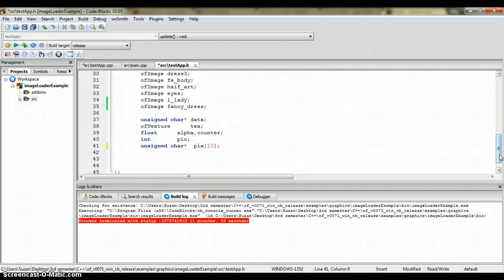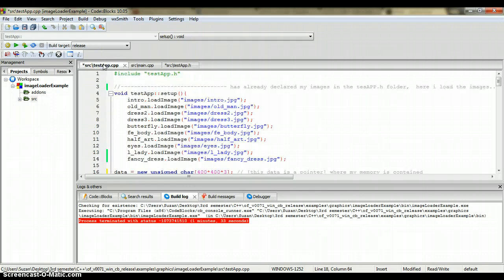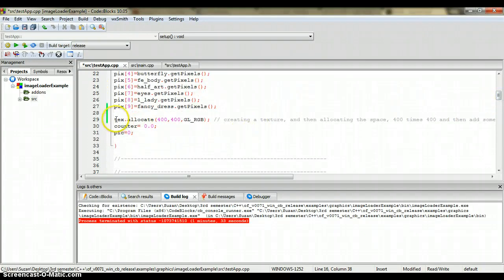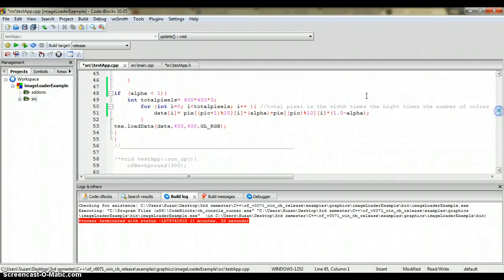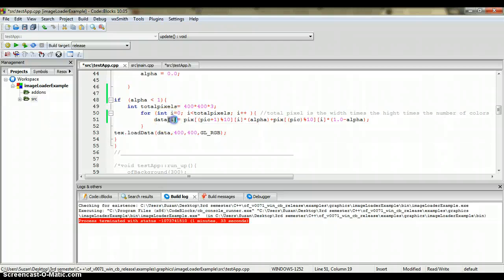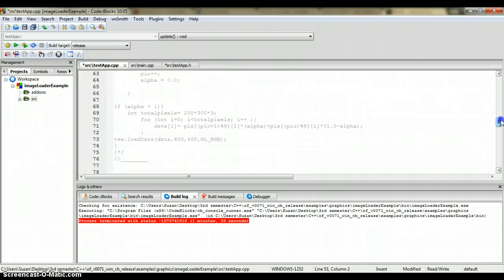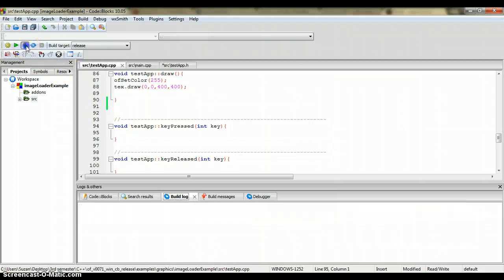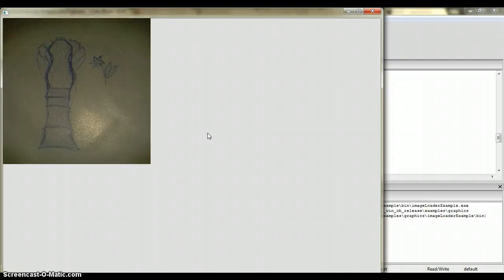slideshow in c++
making my first slideshow in c++